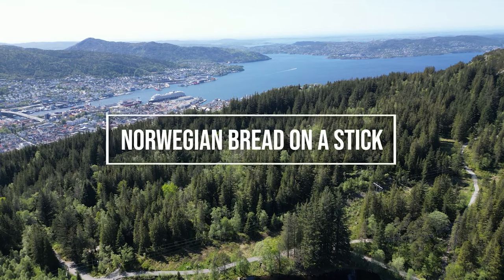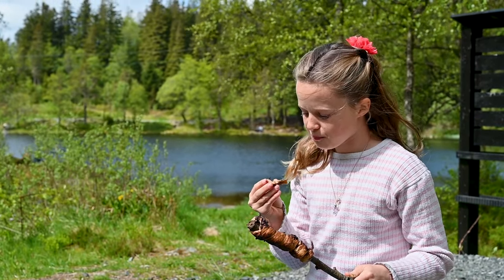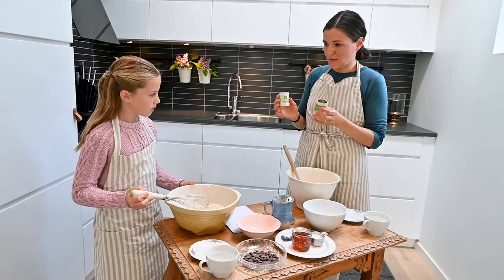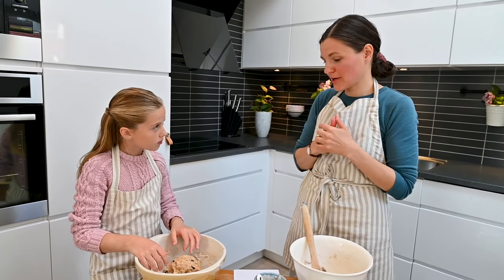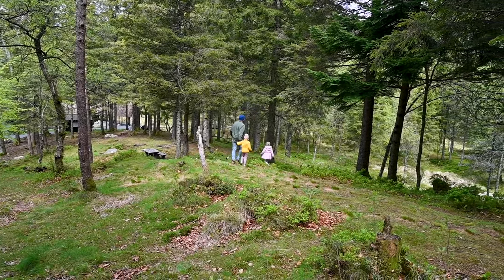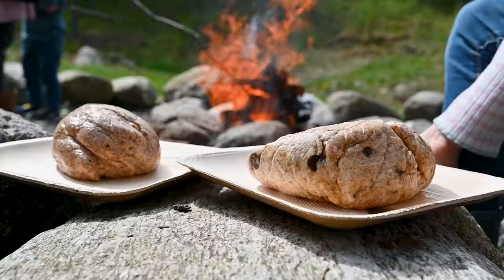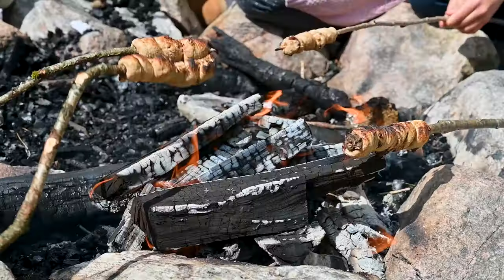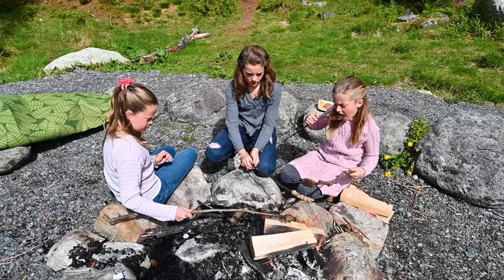Making Norwegian Pinnebrød [For Kids!]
An educational video for kids about how to make bread on a stick (pinnebrød) in Norway around a campfire. Filmed at Mount Fløyen outside of Bergen.

PRODUCER:
Adventure Family Journal

JOURNEY INTO WILD (TRAVEL TV SHOW FOR FAMILIES)
See our other show @journeyintowild (also on YouTube) and watch our family of six travel to 12 countries learning about the biodiversity hotspots of world in one epic Journey Into Wild.

WATCH JOURNEY INTO WILD EPISODES ON YOUTUBE!

ABOUT
"Family-friendly activities in Norway"
"Best family destinations in Norway"
"Norway family vacation tips"
"Kid-friendly attractions in Norway"
"Family travel itineraries for Norway"
"Norwegian fjords family trip"
"Norway travel with kids"
"Norway road trip with family"
"Family-friendly hikes in Norway"
"Norwegian cultural experiences for kids"
"Outdoor family activities in Norway"
"Scenic train rides for families in Norway"